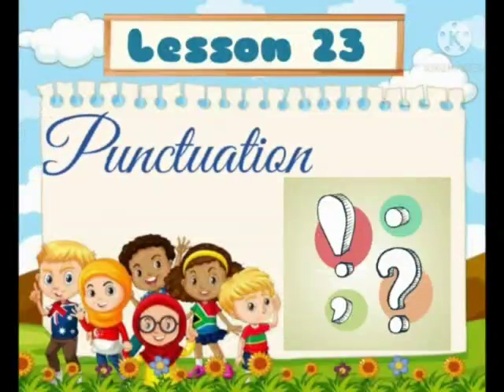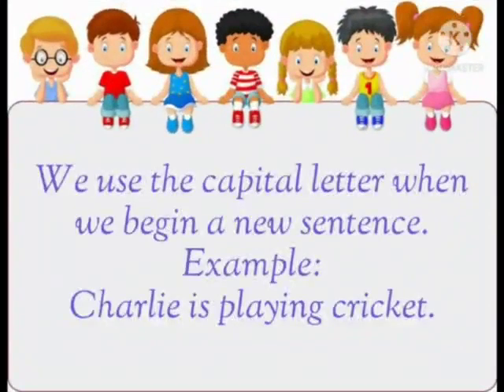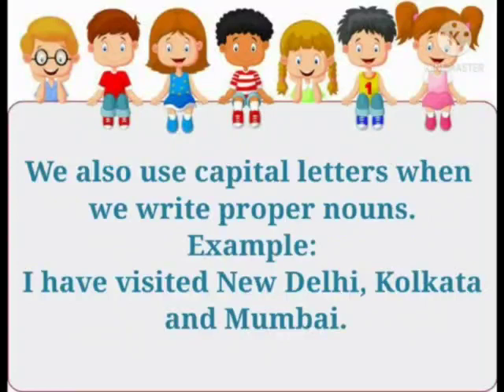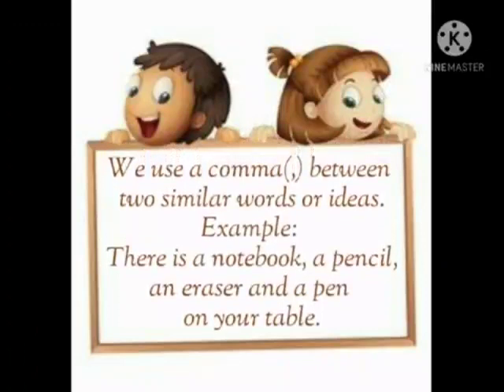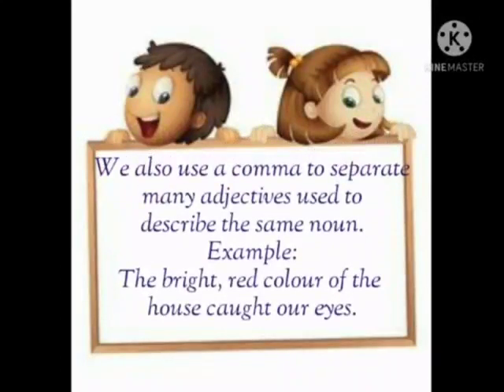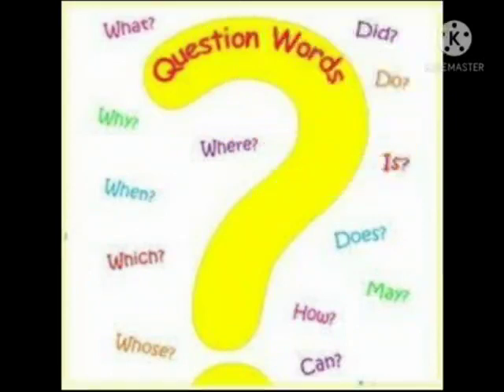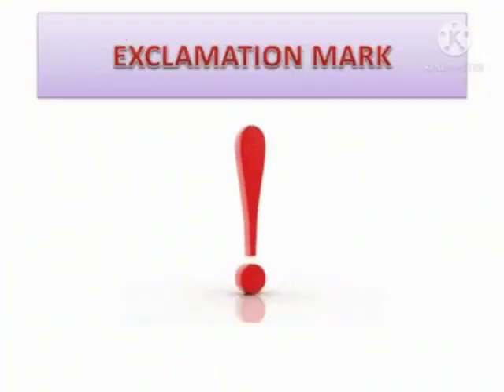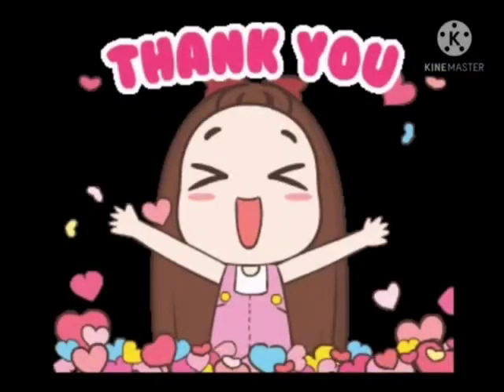Class III (English language) Lesson No. 23 “Punctuation” (Attachment in description box)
Class III English language
Lesson No. 23 “Punctuation”